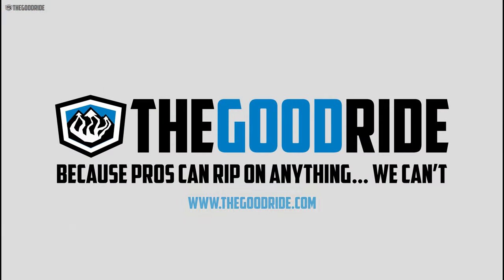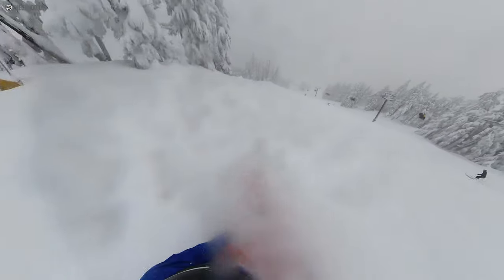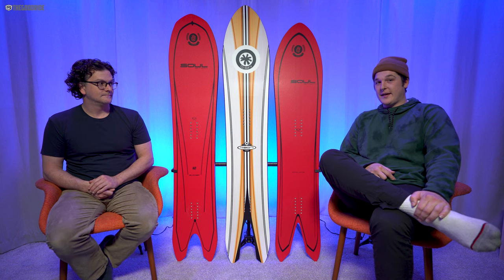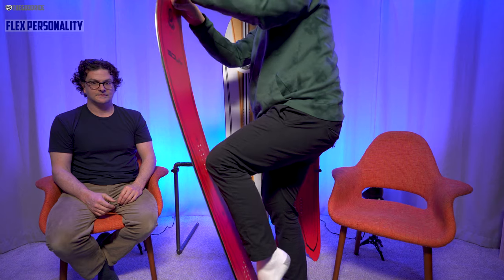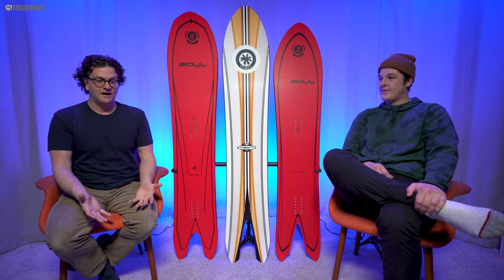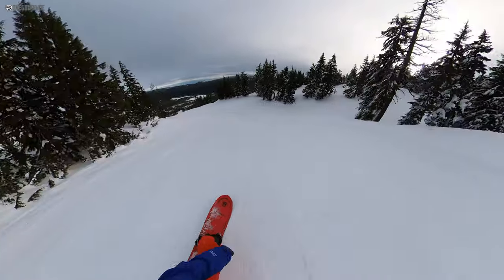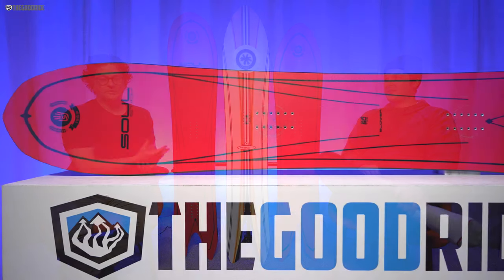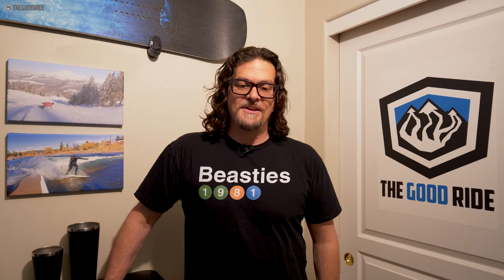Soul Blower Snowboard Review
Soul Blower Snowboard Video Review Fast Forward Markers.
Timecodes
0:00 – Intro
0:39 - How It Was Tested
1:23 - Summary
2:55 - Sizing
3:58 - Shape/Camber/On Snow Feel
5:39 - Flex Personality
7:29 - Speed/Base Glide
7:47 - Edge Hold
8:06 - Turning/Carving
9:53 - Powder
11:51 - Conclusion
12:27 - About Our Reviews